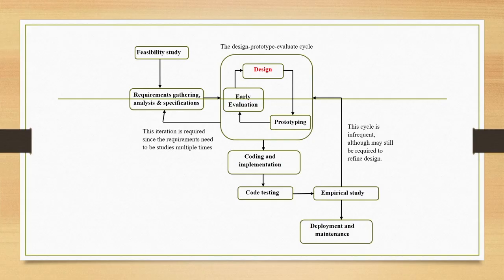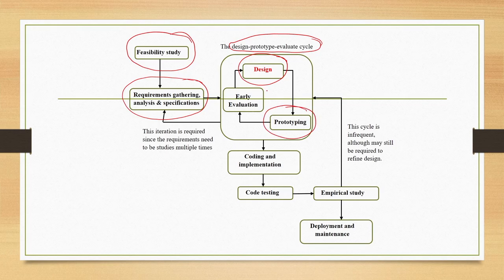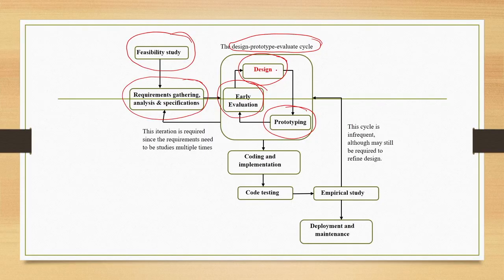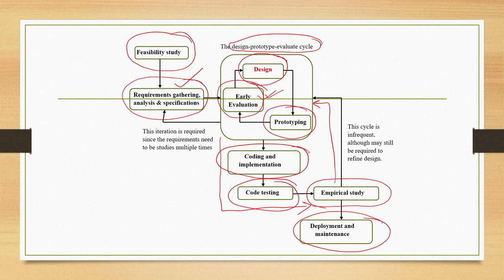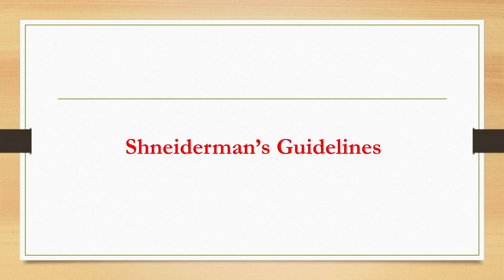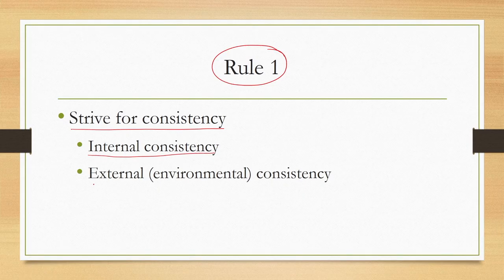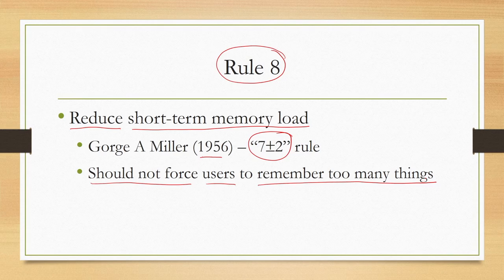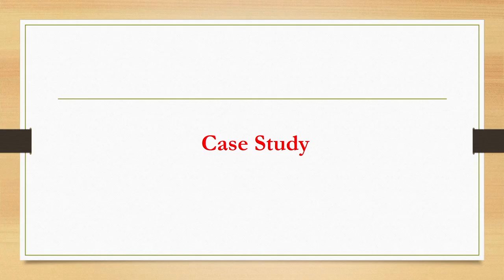Lec 13: Shneiderman's Golden Rules